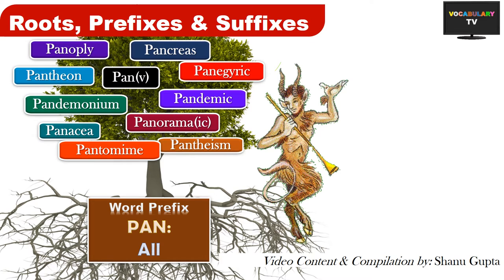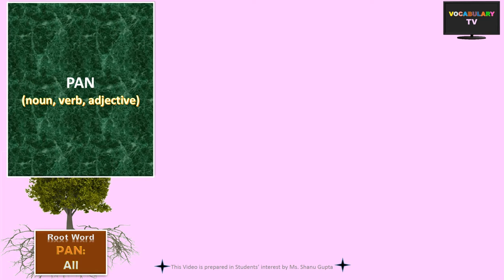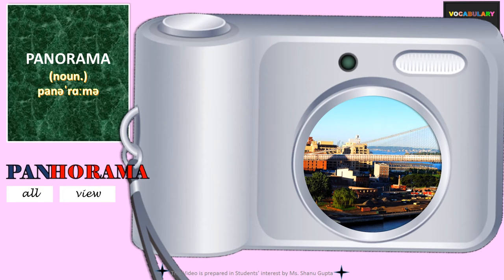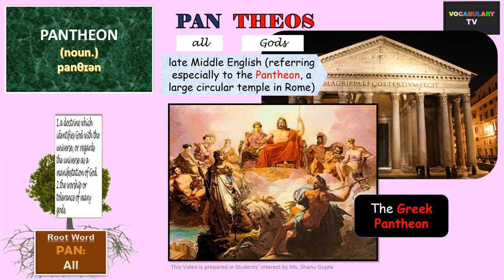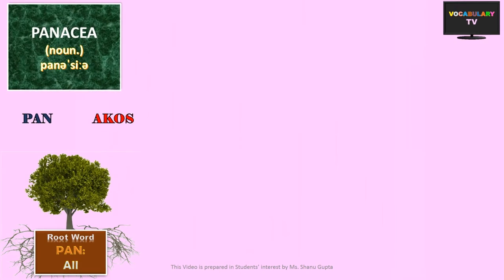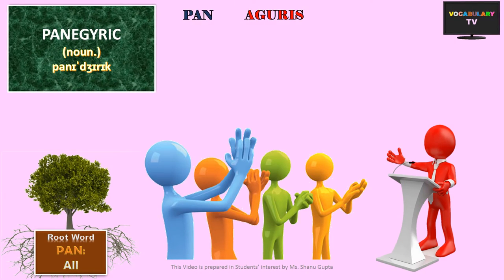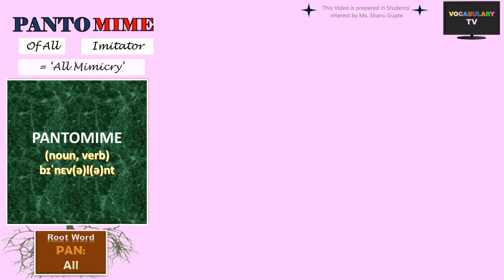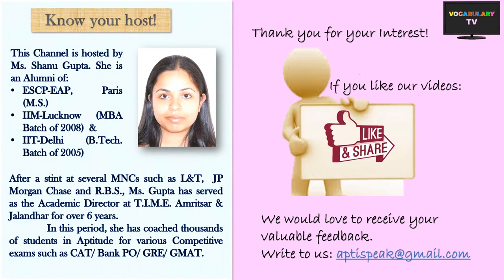Word Prefix - PAN and derived words Illustrated (Vocabulary: L-16)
The video covers the Greek prefix PAN and illustrates the meanings of important English words and phrases derived from this root such as pan, panorama, pantheon, pantheism, pandemonium, panacea, pantomime, panoply, pandemic, panegyric etc